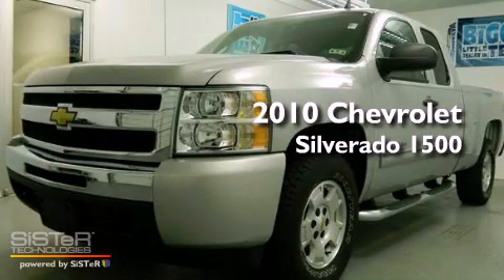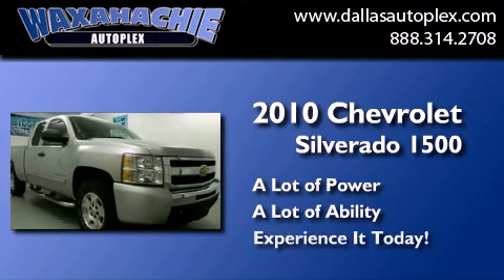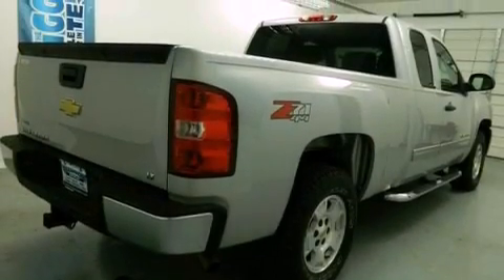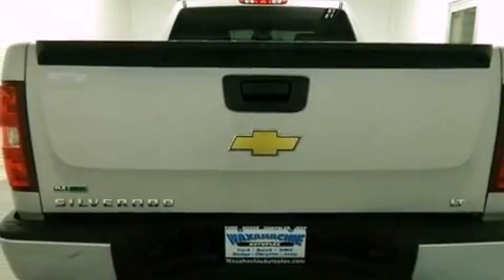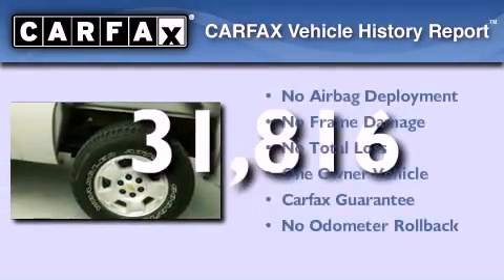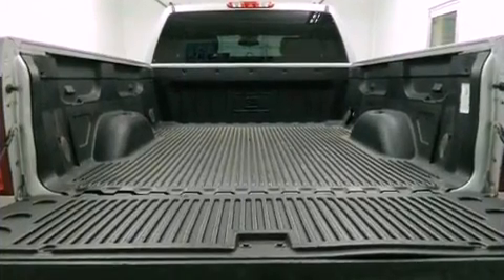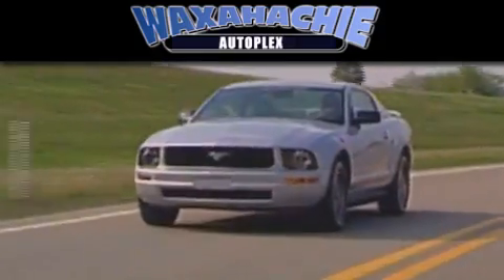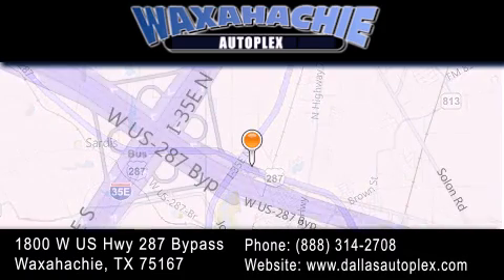2010 Chevrolet Silverado 1500 Ennis TX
Year : 2010
 Make : Chevrolet
 Model : Silverado 1500
 Engine : 8
 Trans . : Automatic
 Exterior : Silver
 Miles : 31,816
 Interior : Gray
 Stock : TD1353

 1800 W. US Highway 287 Bypass

 Pre-Owned 2010 Chevrolet Silverado 1500 Waxahachie TX